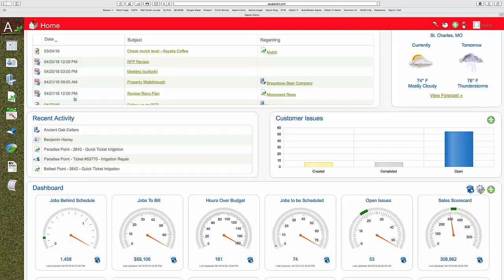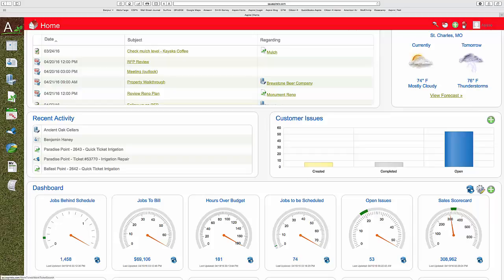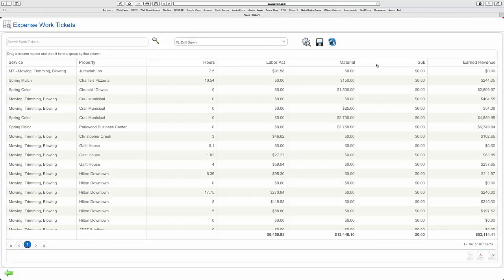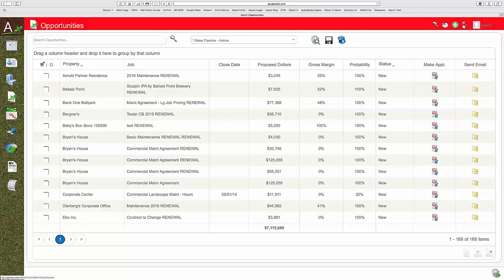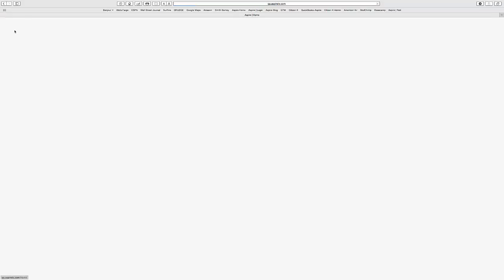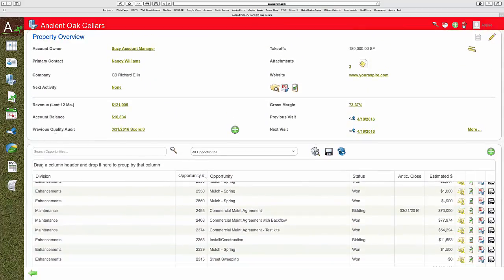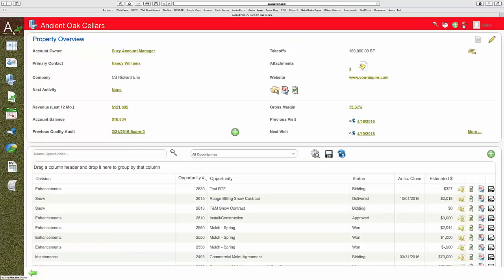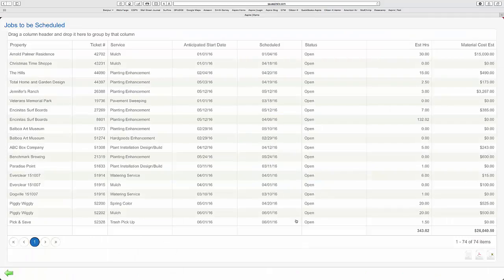Aspire Software For Reporting Demo